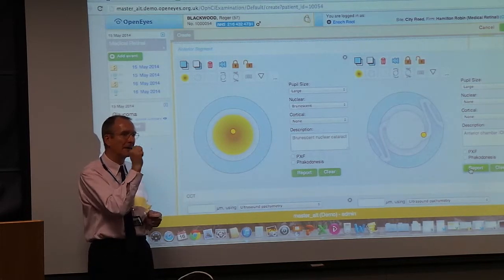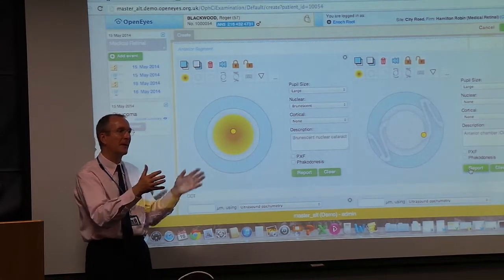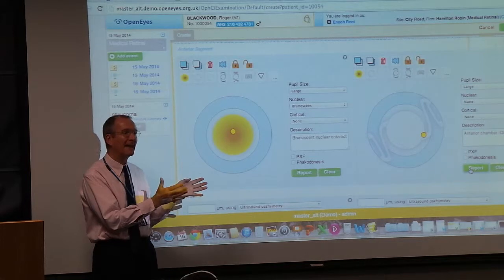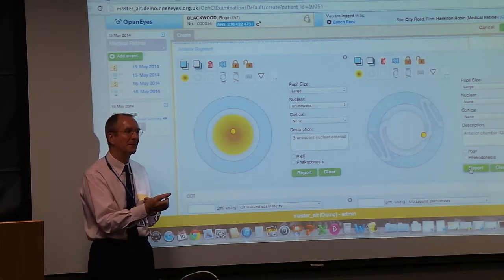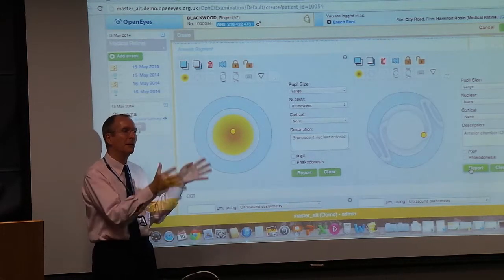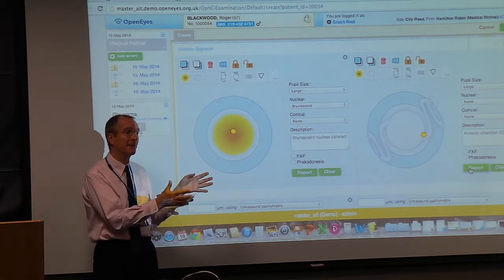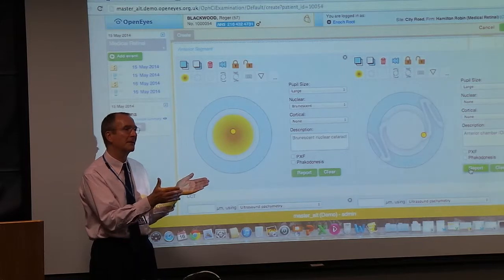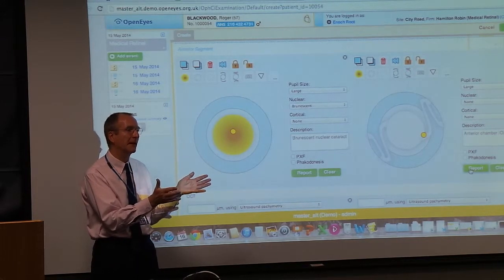Open Source Moorfields Eye Hospital NHS Trust 16 05 2014 video 6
CCIO Open Source conference